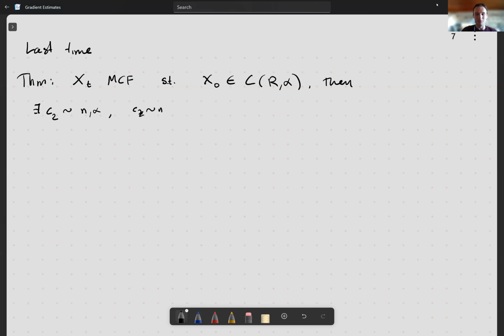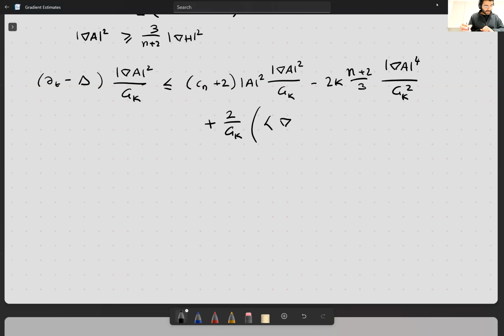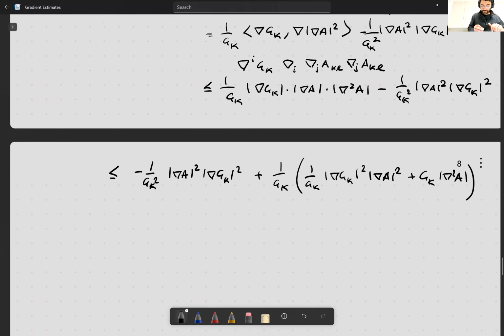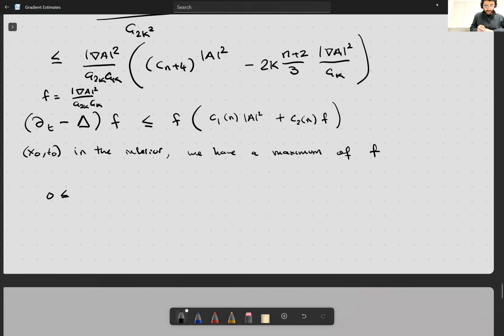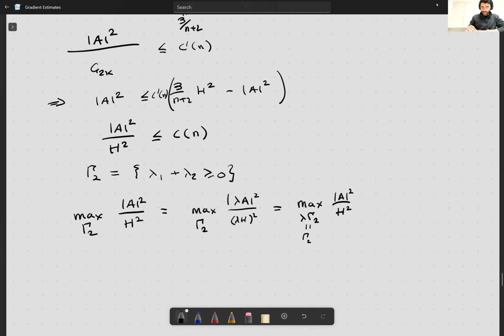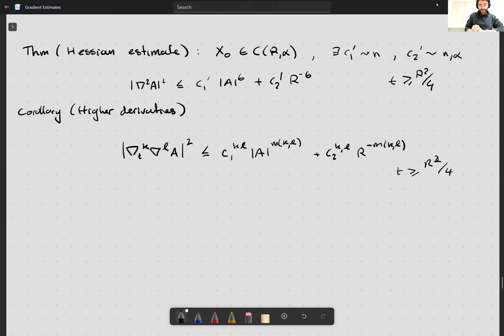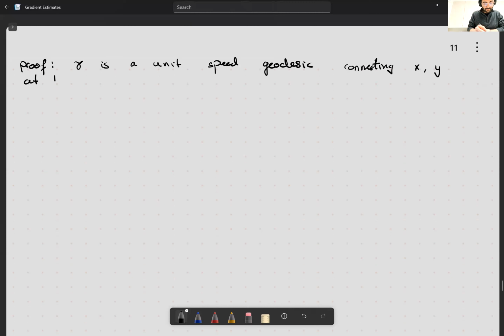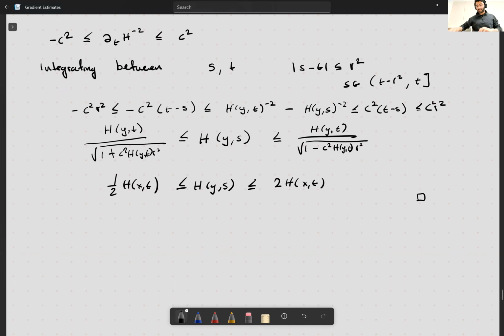Gradient Estimates in MCF II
Vishnu Mangalath completes the proof of a key gradient estimate in Mean Curvature Flow, and discusses some consequences.